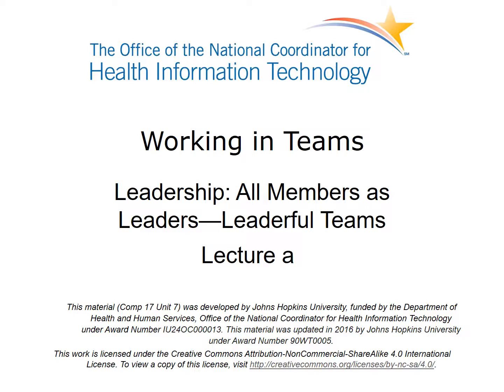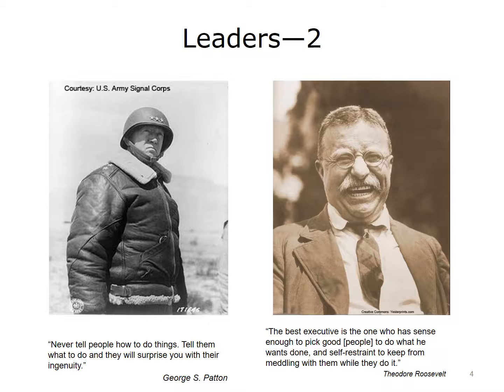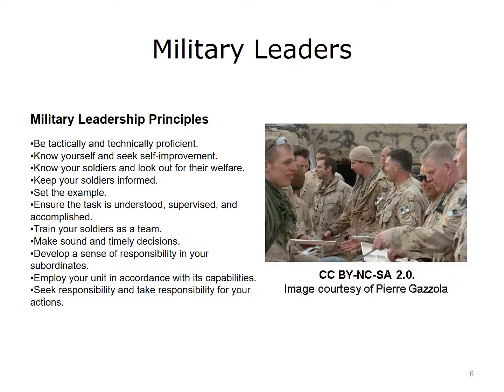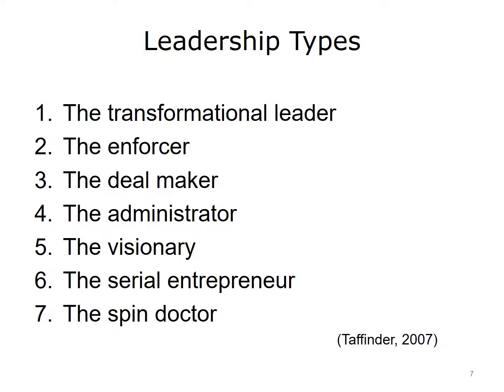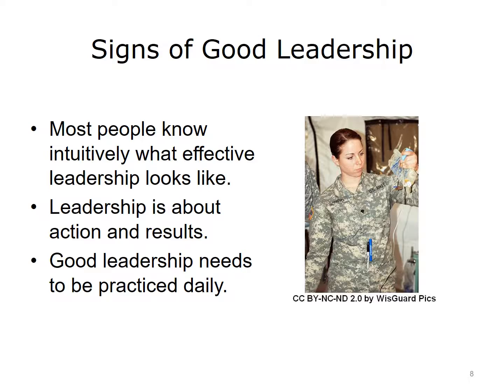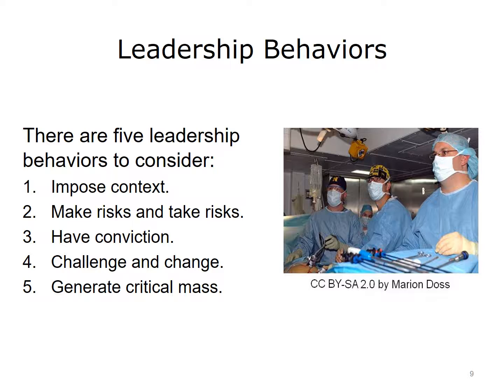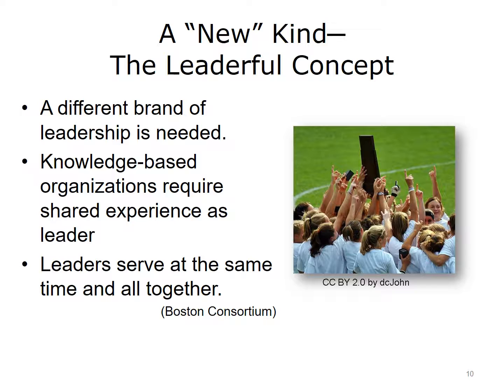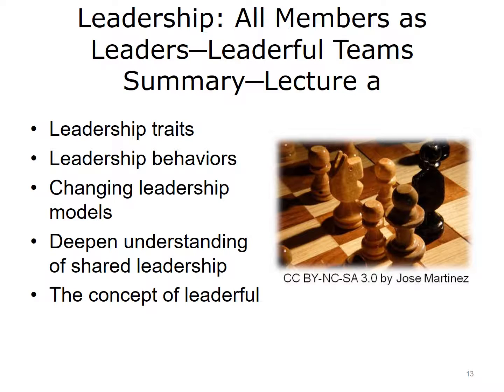ONC Component 17 Unit 7 Lecture a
Component 17: Working in Teams

Unit 7: Leadership: All Members as Leaders – Leaderful Teams

Lecture a: Leadership Traits and Types

Description: The Objectives for Leadership: All Members as Leaders—Leaderful Teams
are to:
 • Develop and implement standards for shared leadership roles in complex, stressful, and often hierarchical health-related environments.
 • Differentiate progression from self-awareness to self-leadership to team leadership.
 • Demonstrate collective, concurrent, collaborative, and compassionate activity.
In Lecture a, we will touch upon each of these objectives.

Summary: Our objective was to discuss the traits of a leader, and to move towards a deeper understanding of the importance of shared leadership roles—particularly in health IT endeavors. We discussed the changing face of leadership—contrasting past models with current models. Finally, varying characteristics and behaviors of leadership were presented and the concept of being leaderful was presented.